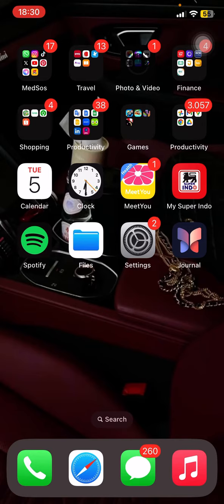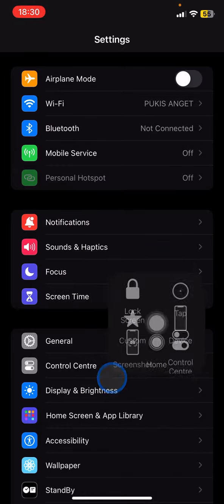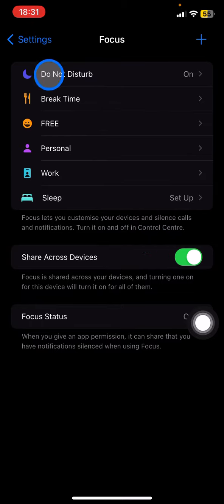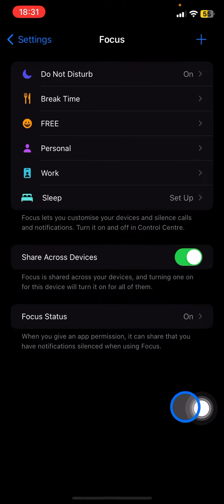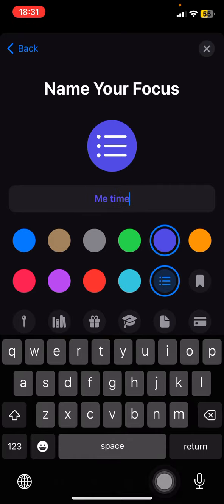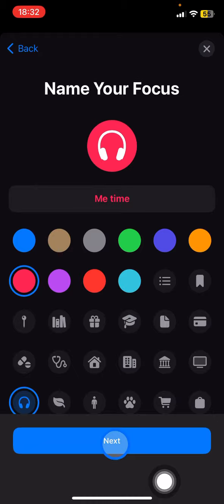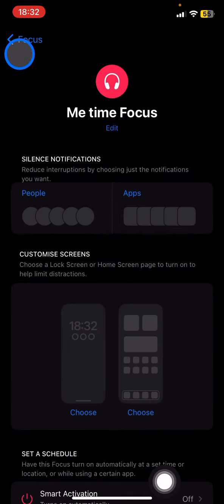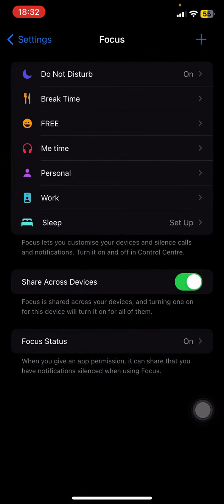Exploring iPhone Feature! What is Focus and How Does it Works? How to Customize Focus on iPhone?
Customizing your phone depending your needs. You can customize the person that you allow to reach you or the application that send you notifications. You can adjust anything you want on specific focus. You can also create a name and specification of the function of the focus. You can apply or activate the focus in the time you want.